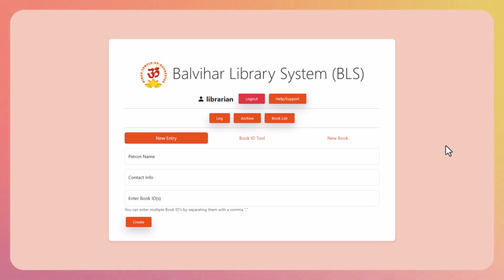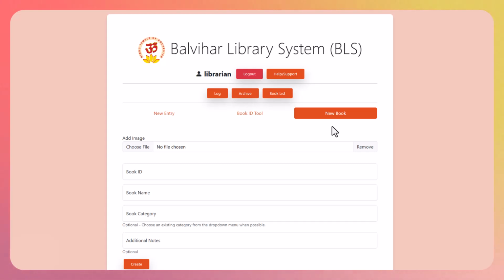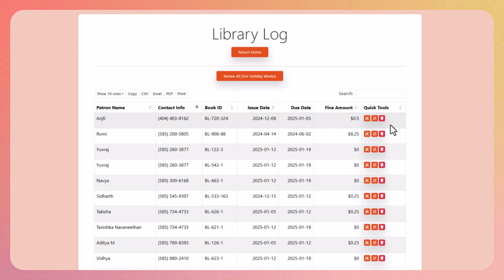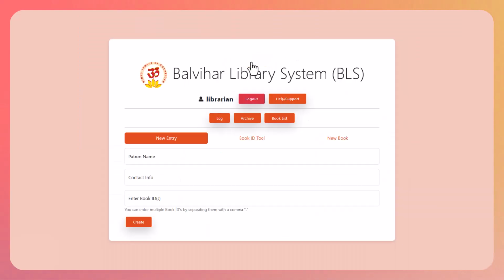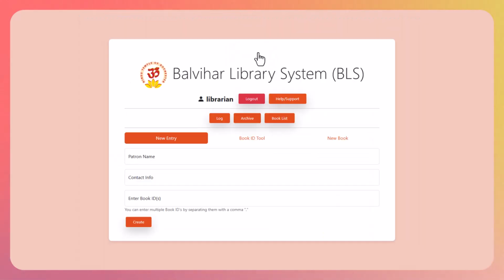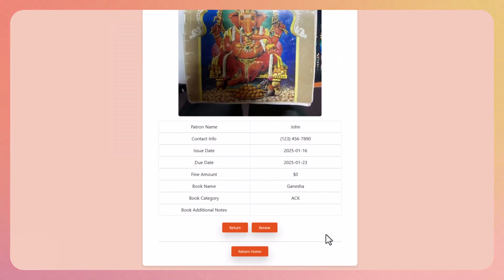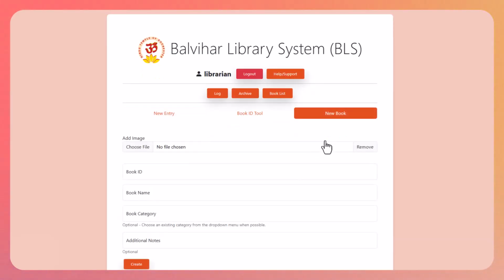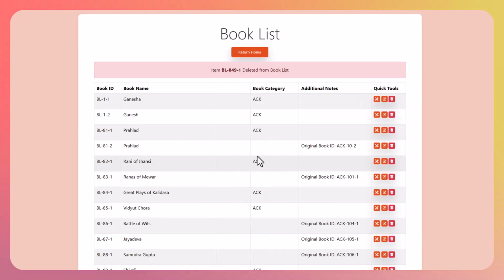HTOR BLS - Training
Welcome to the Hindu Temple of Rochester's Balvihar Library System, or BLS, Training video! My name is Dhanwanth and I'll guide you through using this system.

00:00 Introduction
00:43 Home Page
01:18 Book ID
02:12 Library Log
04:40 Library Archive
05:41 Book List
07:35 New Entry
08:52 Book ID Tool
11:03 New Book
13:07 Conclusion